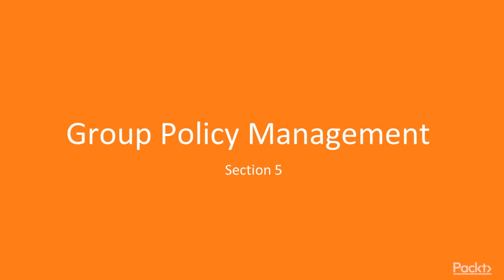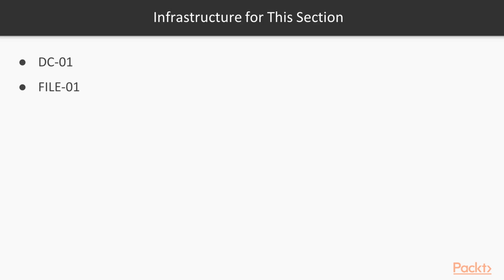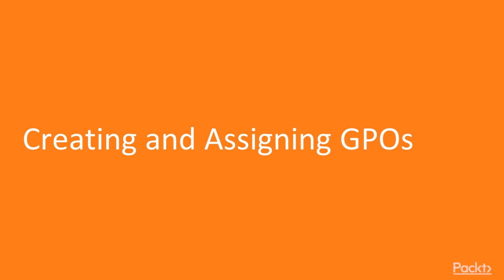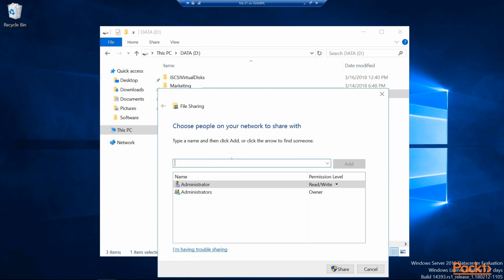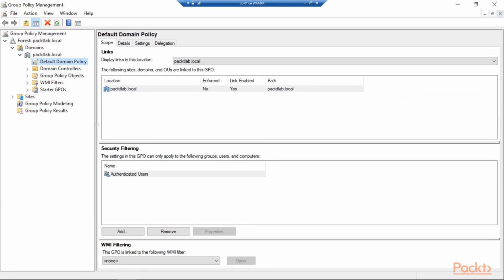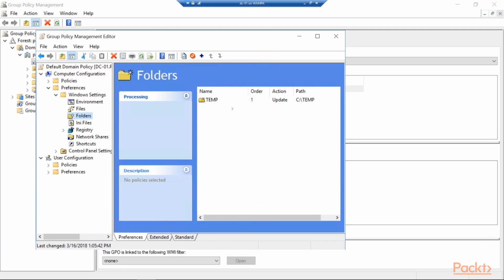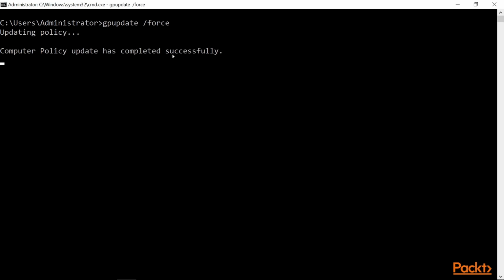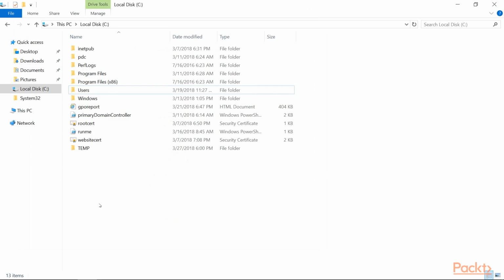Delve into Windows Server 2016 Administration: Creating and Assigning GPOs|packtpub.com